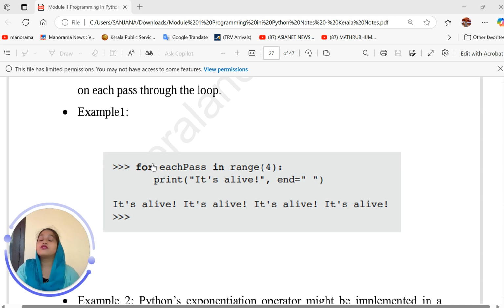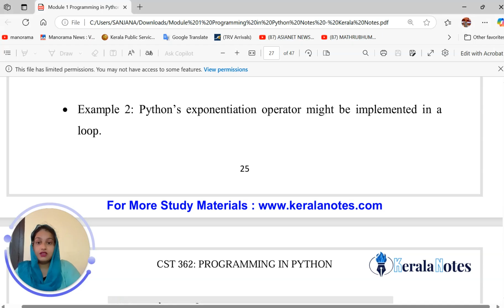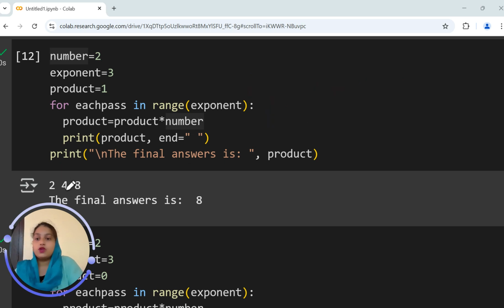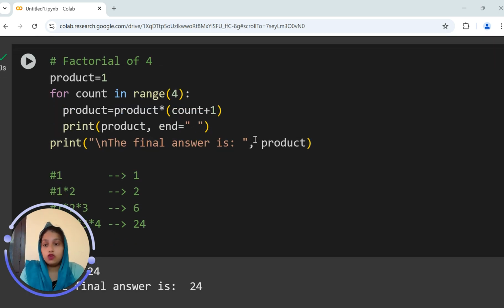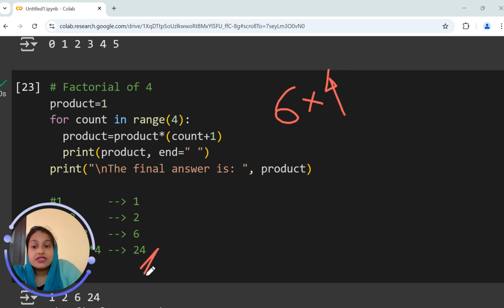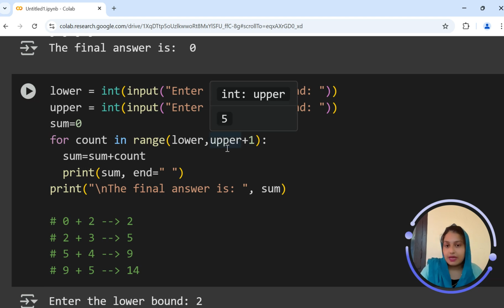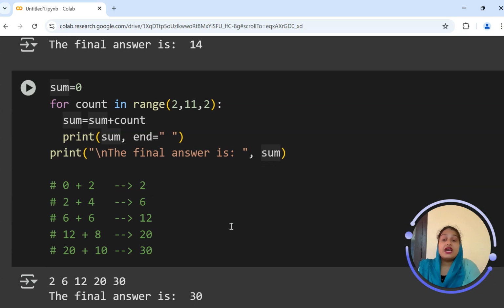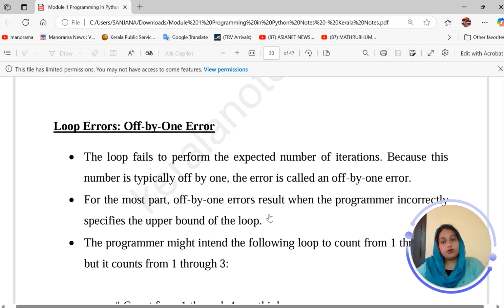Programming in python | KTU | Autonomous | MBCET | Module 1 | Part 5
This video contains Module 1 of Programming in Python.
Topics included in this video are:
1.For loop
2. Programs on for loop
3. Count controlled loop
4. Factorial
5. Upper and lower bounds